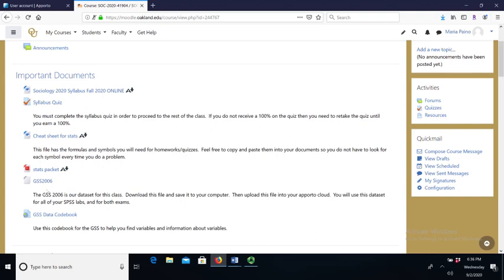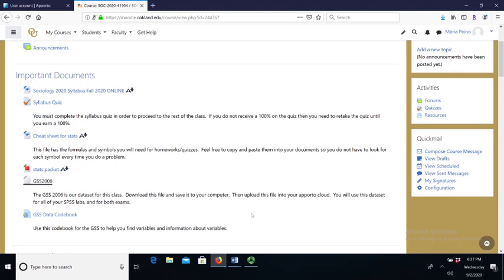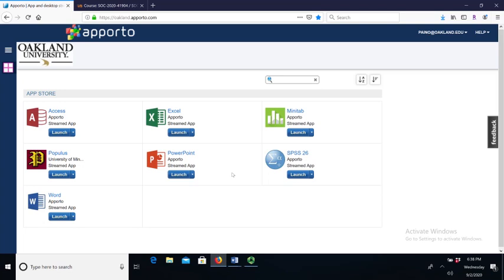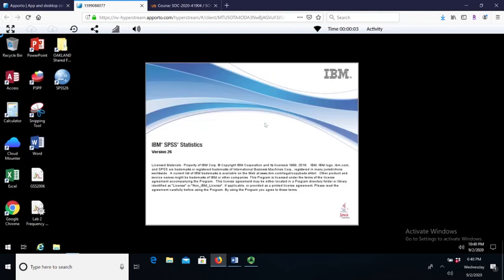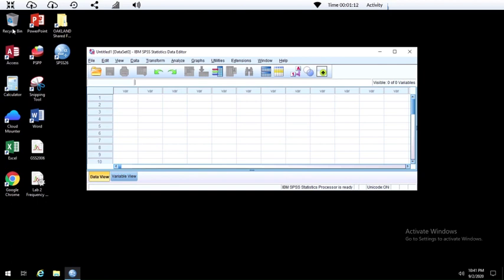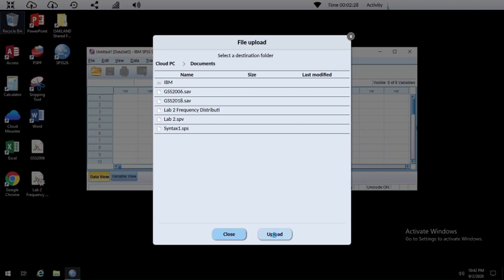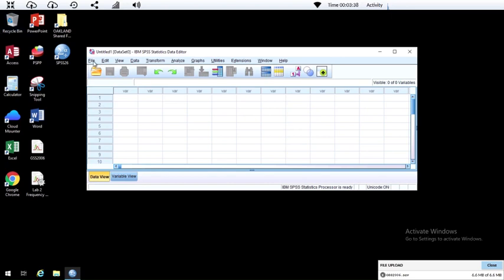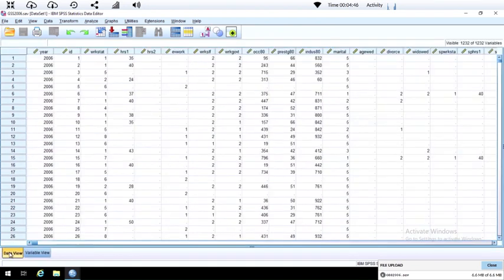Setting up Your Cloud for SPSS